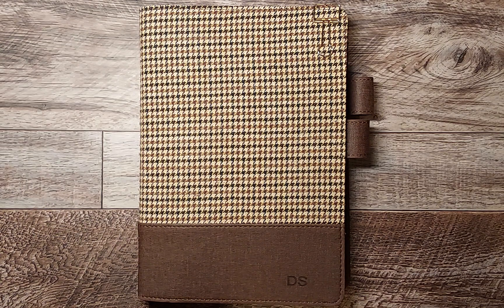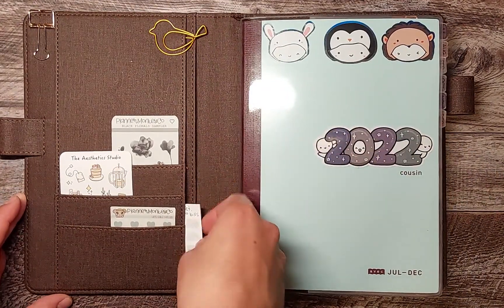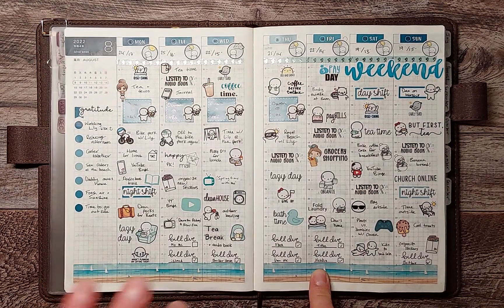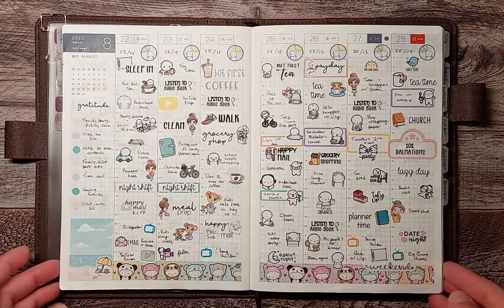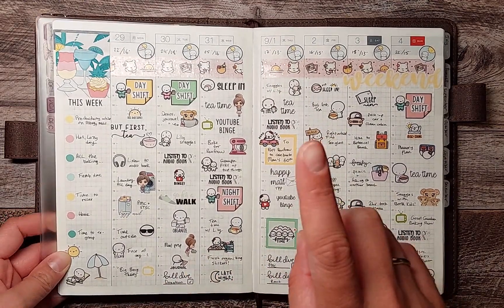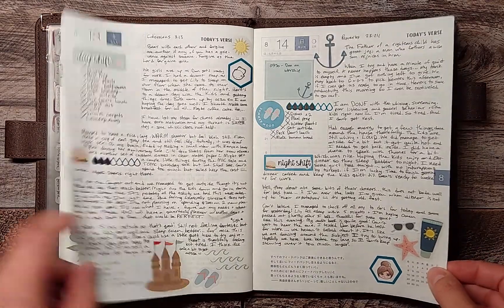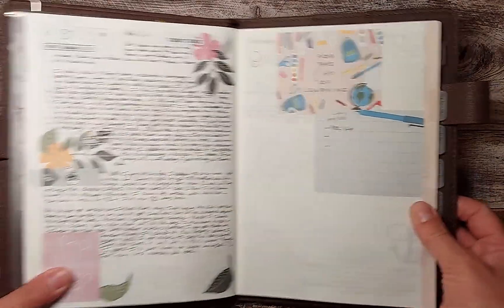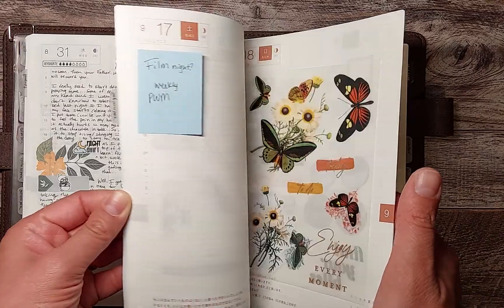Hobonichi Cousin August Flip Through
Hello Everyone!

Thank you so much for taking time out of your day to watch my video!

Daniela